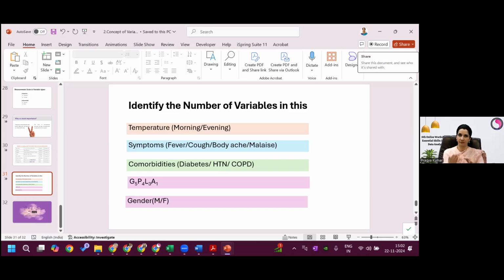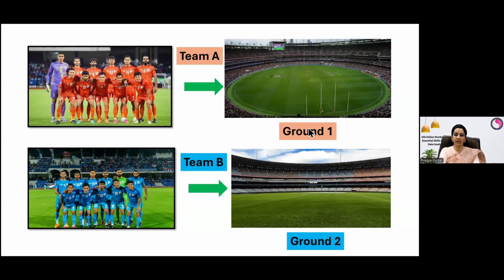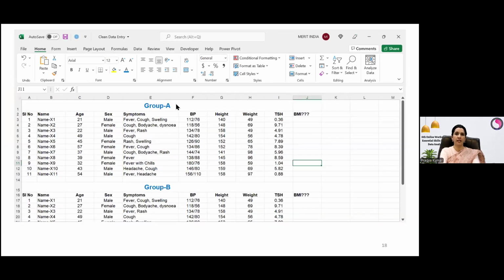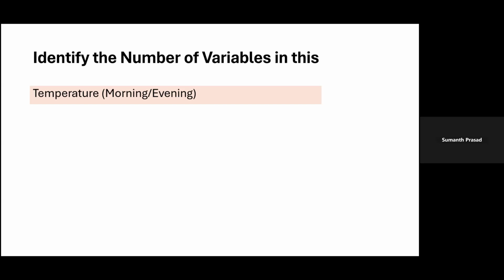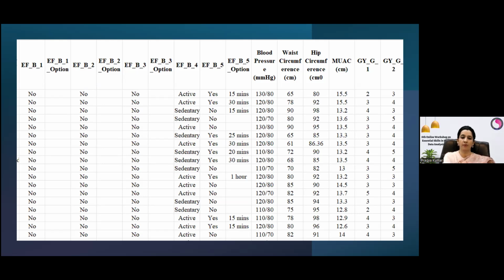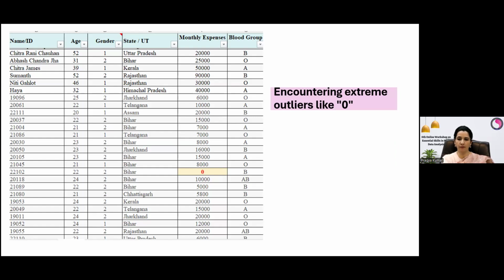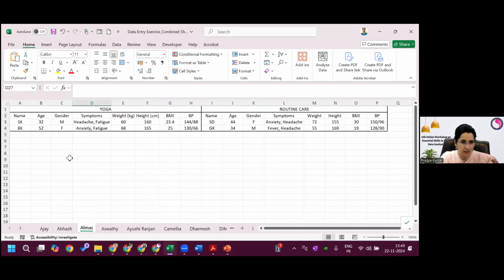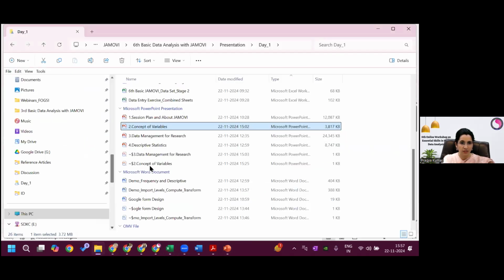6th Basics : Basics of Clean Data Entry